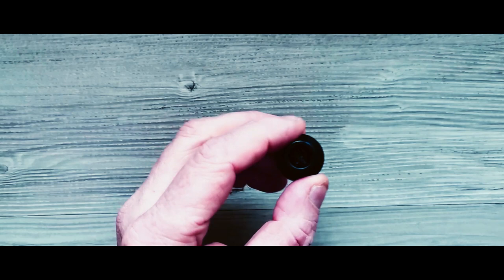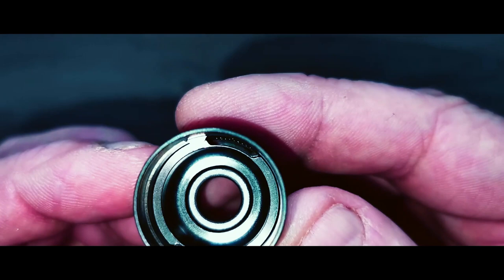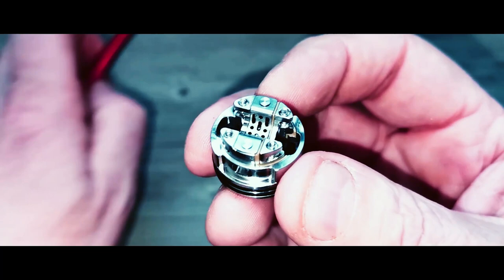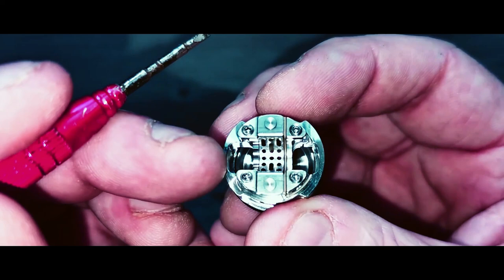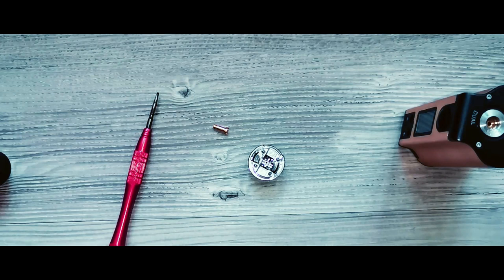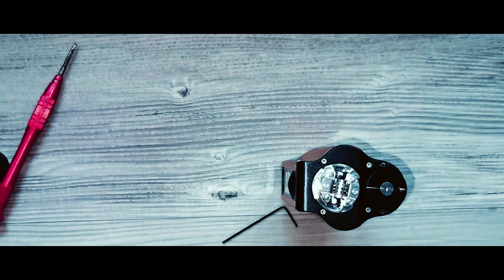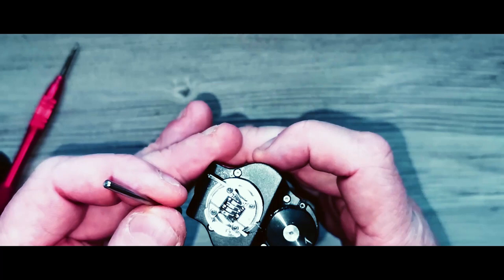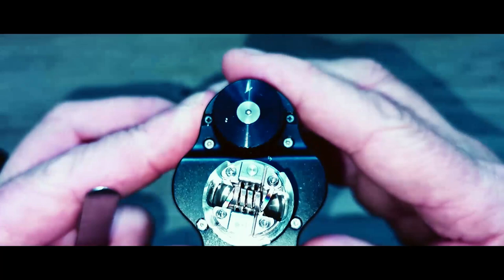kelpie rda by ehpro and vaping with vic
well here it is folks, the next instalment of the kelpie range by
vic and ehpro. its a single coil rda with the internals created by vic and the cosmetic looks by ehpro. is it any good? stick around and find out.